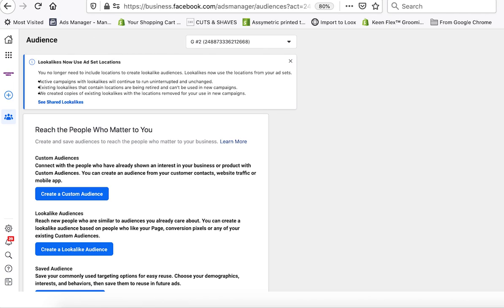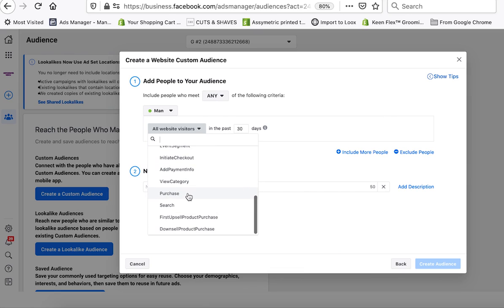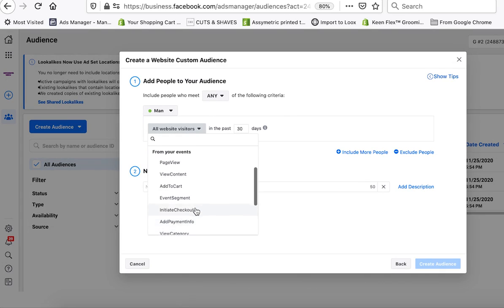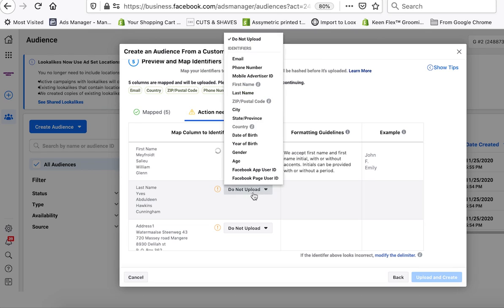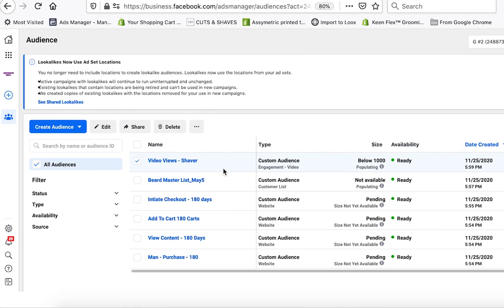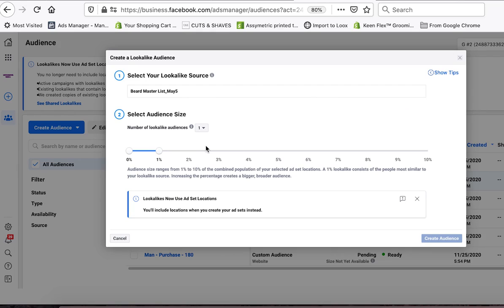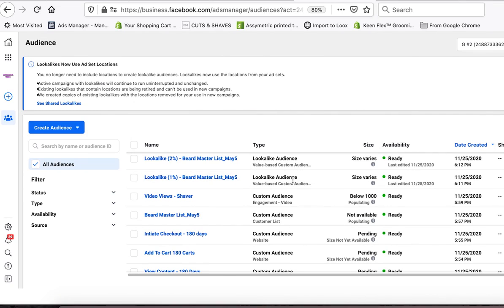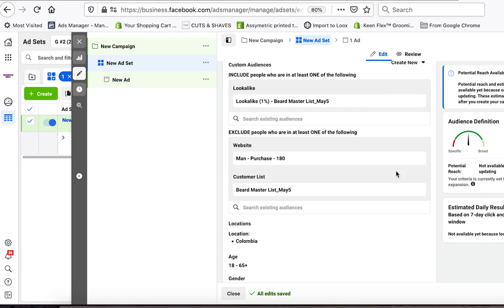How To Create Custom Audiences - Facebook Ads Tutorial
I break down I use this simple trick to reduce my ad cost while targeting my perfect customer.

I drop content on how to drive traffic using facebook advertising.